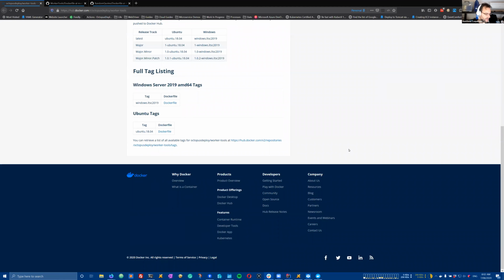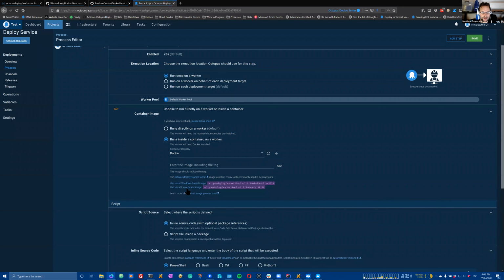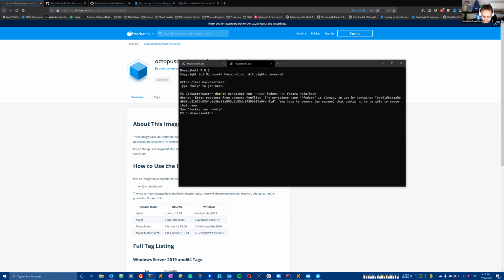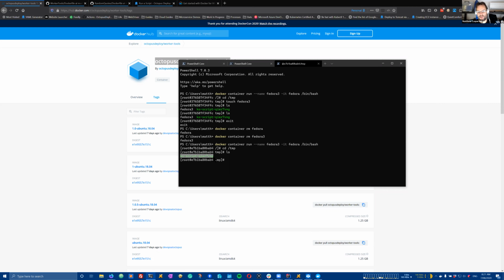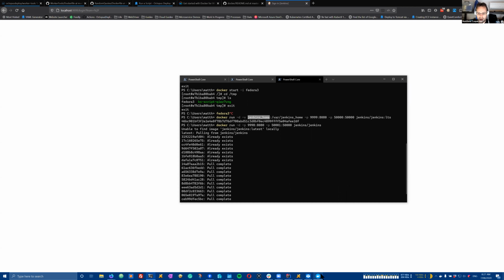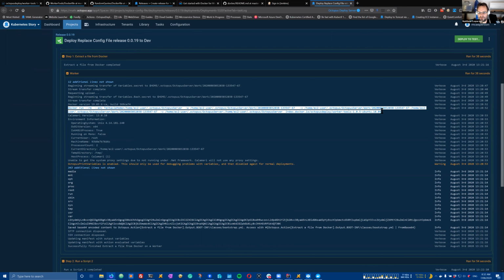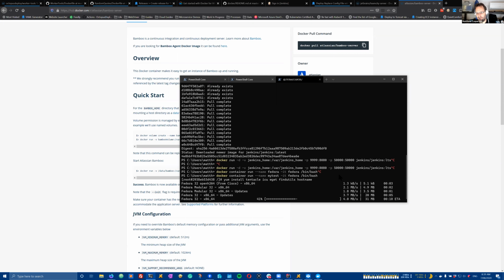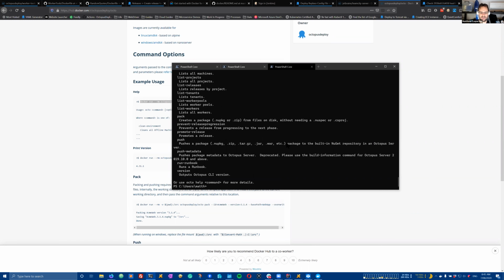Support Workshop - Intro to Docker